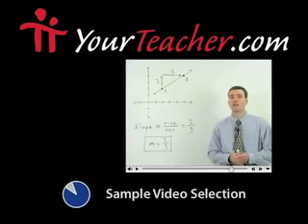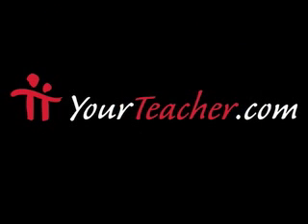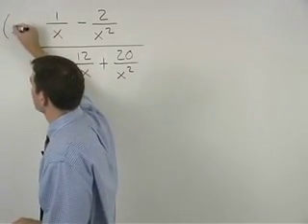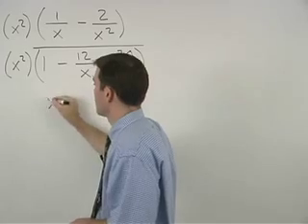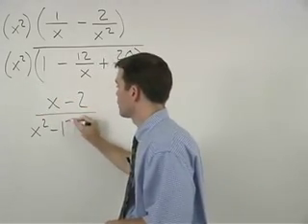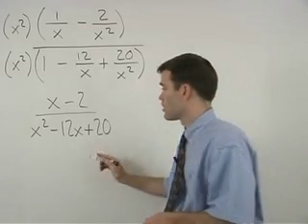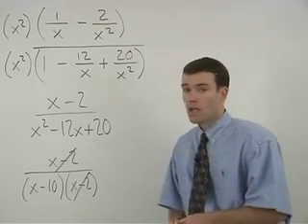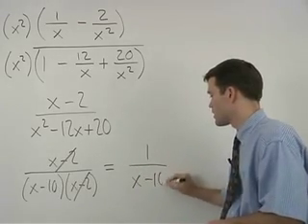Glencoe Algebra 2 - Math Homework Help - MathHelp.com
MathHelp.com - offers 1000+ online math lessons matched to the Glencoe Algebra 2 textbooks. Get the exact help you need instantly - just click on the picture of your textbook, enter your page number, and launch the lesson from YourTeacher.com that matches your textbook lesson. Every lesson features video examples, interactive practice, multiple choice self-tests, and more.